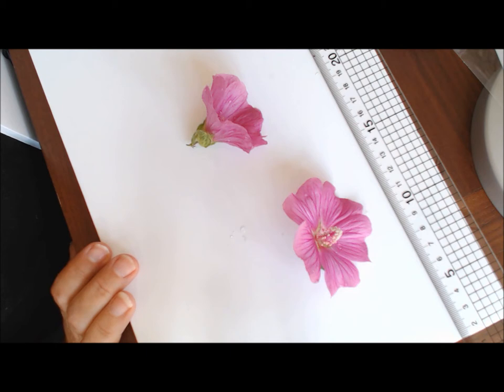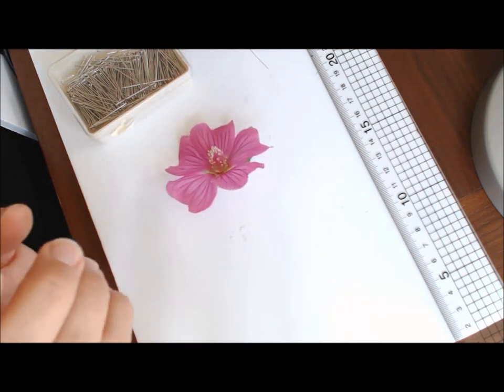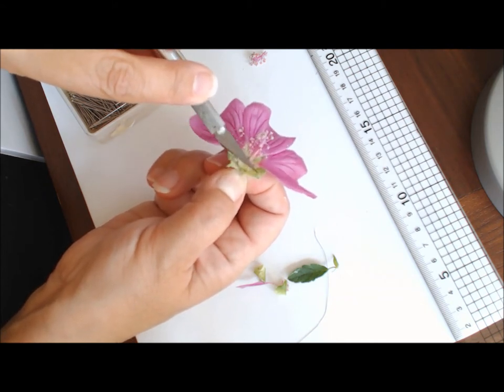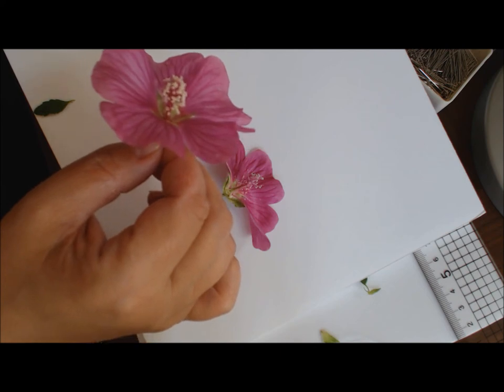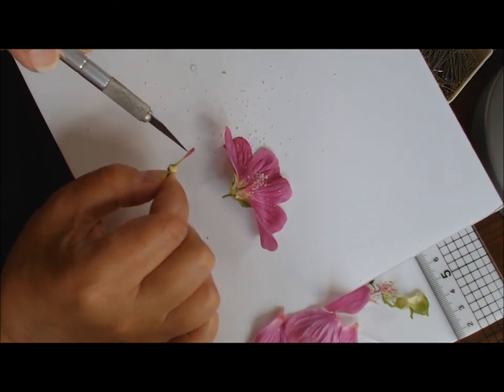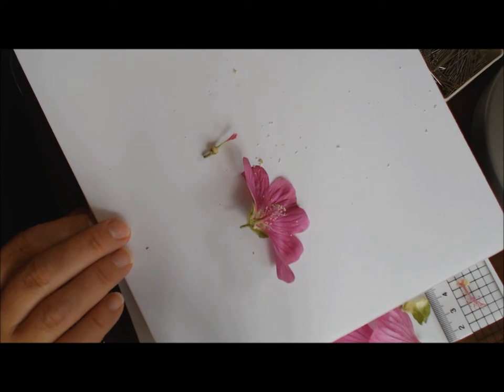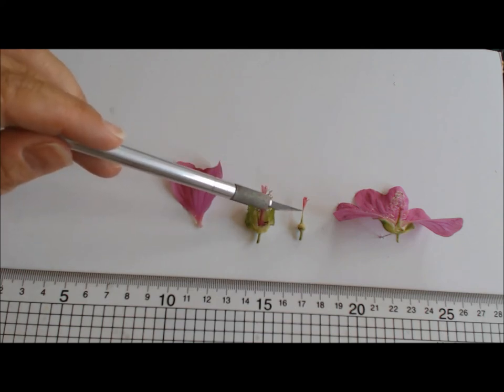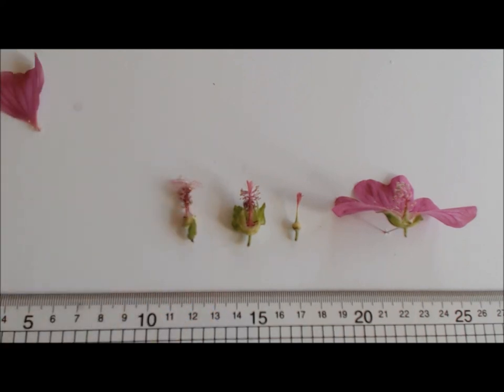Dissection Lavatera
A dissection of a Lavatera flower and removal of the reproductive parts for illustration purposes.